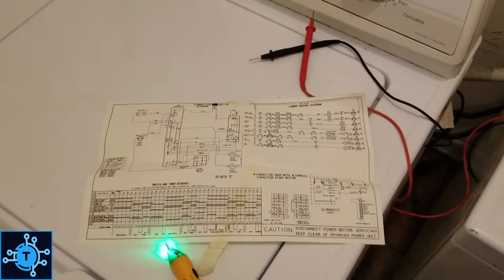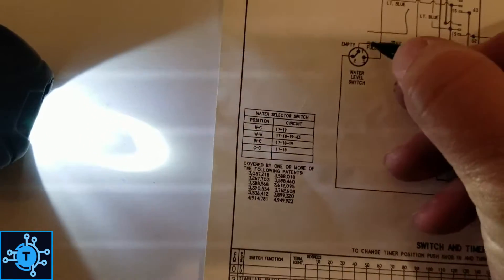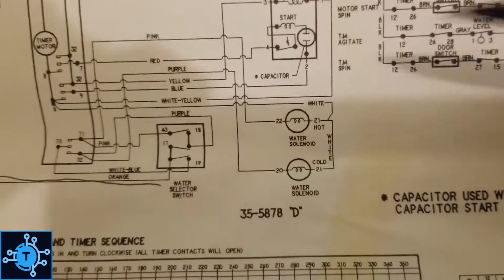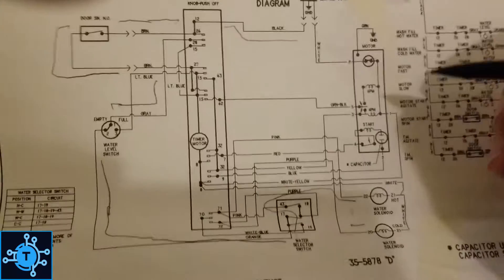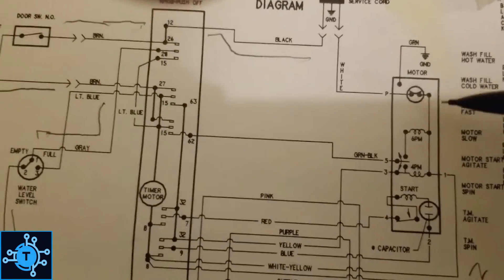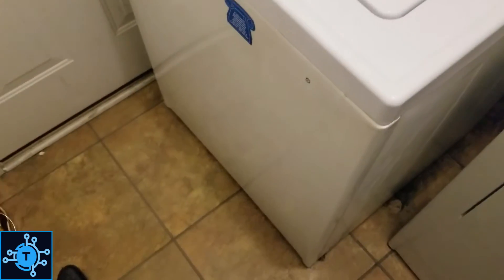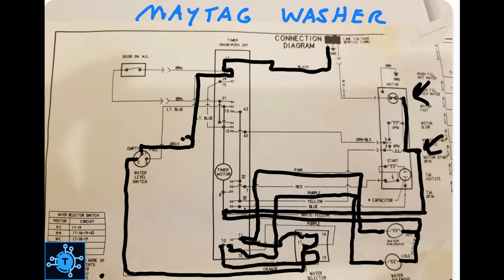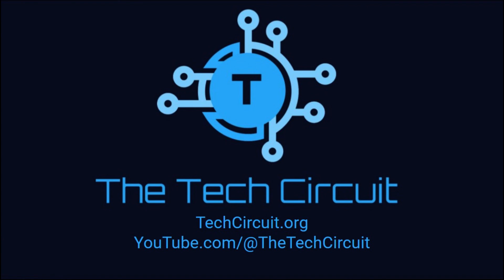#52 - Maytag Washer Motor Failure - Voltage Pen Point-to-Point Diagnostics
Tracing a washer circuit using Point-to-Point voltage difference troubleshooting. This instructional video for Appliance Technicians shows an example of how to use brute-force diagnostics to determine whether the motor on a Maytag washer has failed.

Link to the voltage pen in this video

This video is intended for experienced or supervised technicians. Always take appropriate safety precautions when dealing with live circuits. Utilize the concepts in this video at your own risk.